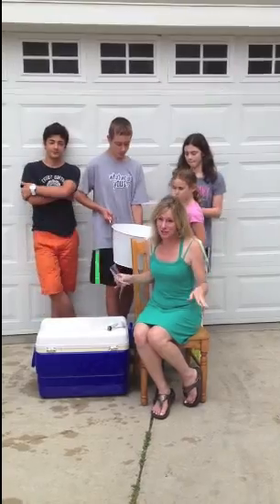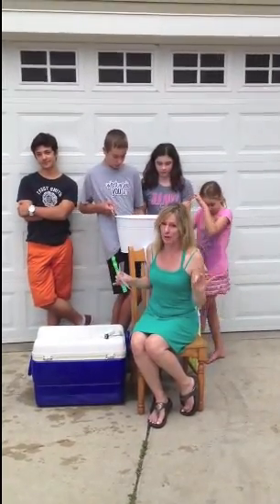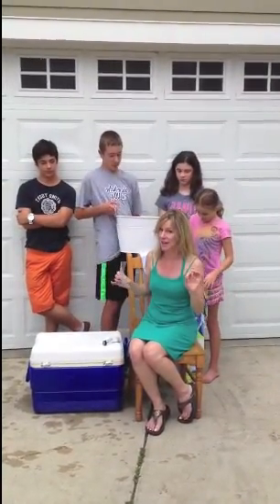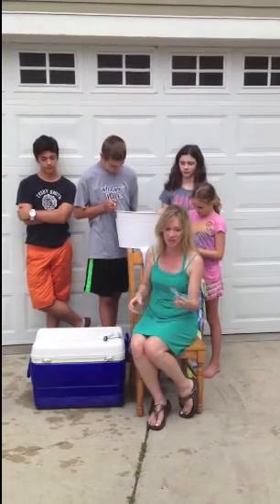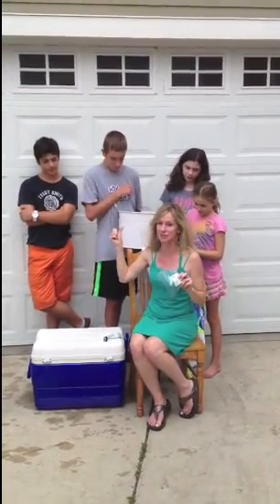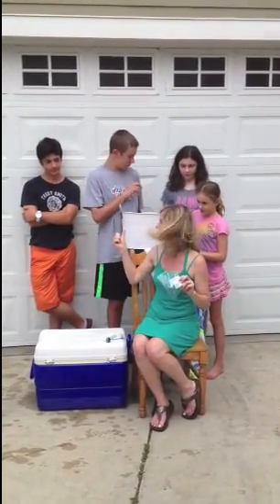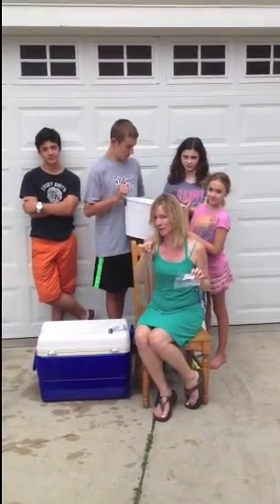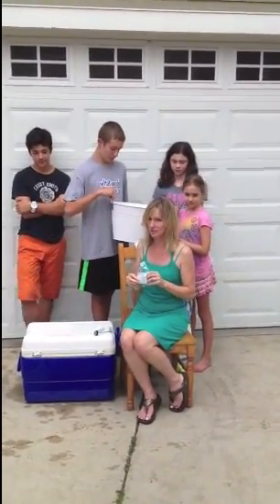Dew Point Experiment:Ice Bucket Challenge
We checked the dew point before adding more ice to our bucket for the ALS Association's Ice Bucket Challenge!